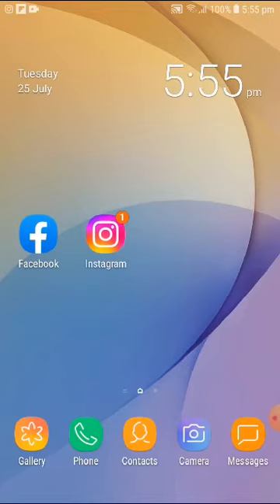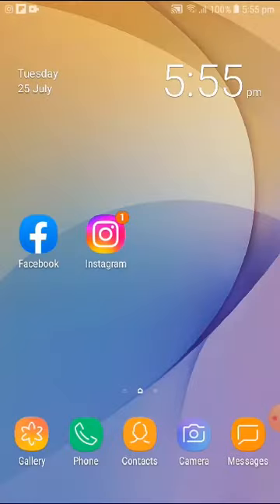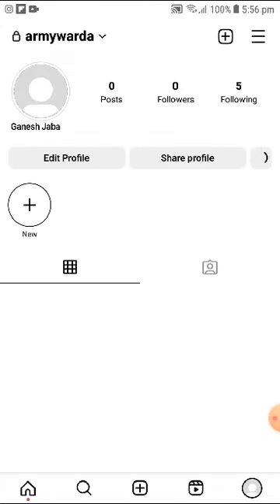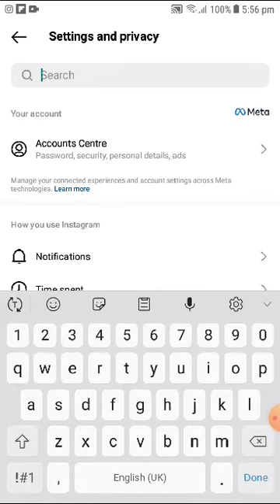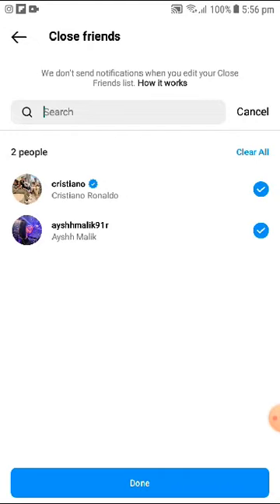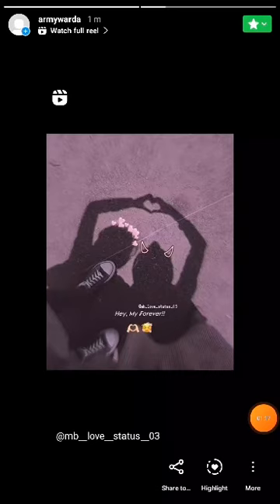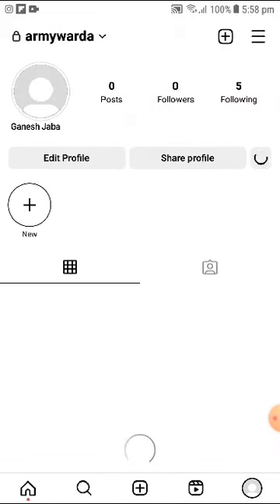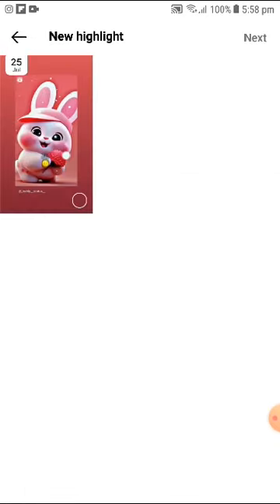How To Add Highlights On Instagram Without Adding To Story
in this video, we will show you how to add highlights on Instagram without adding them to your Instagram story. Instagram highlights are a great way to organize and showcase your best content, but not everyone wants to add them to their story. With our step-by-step tutorial, you will learn how to create Instagram highlights without having to post them on your story.